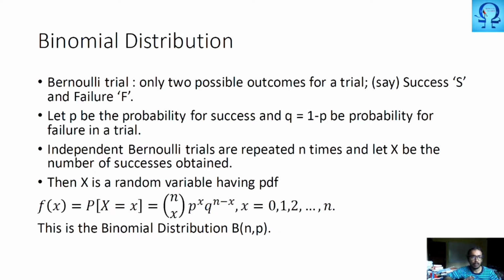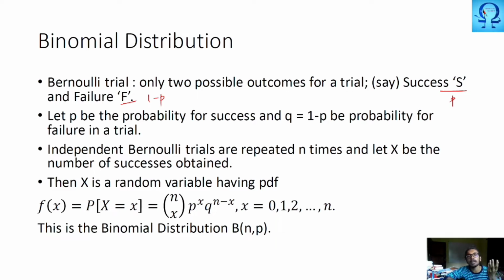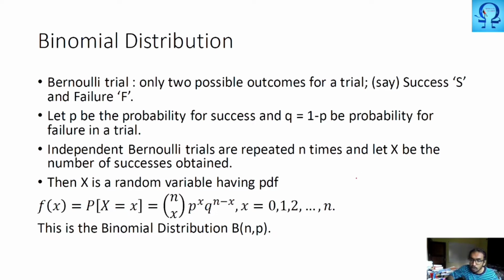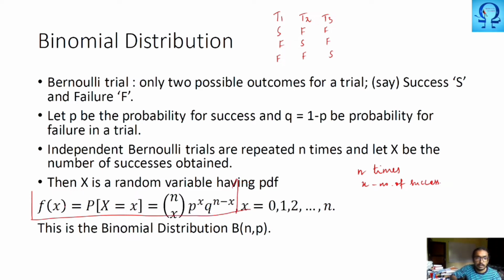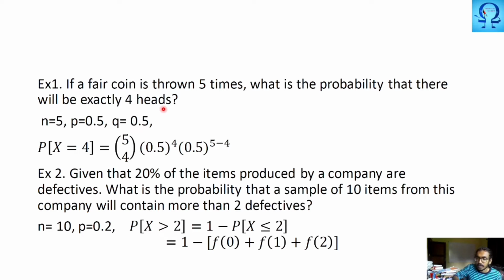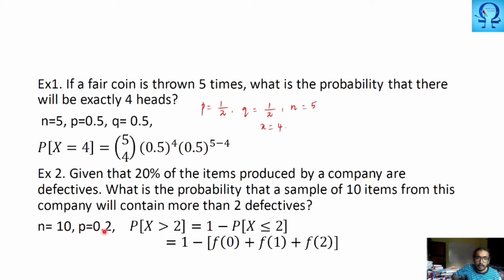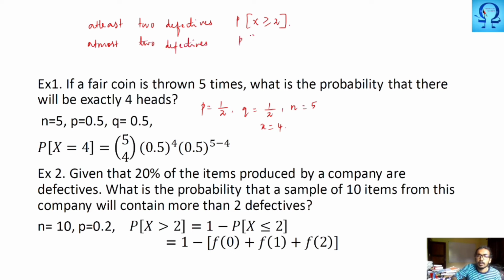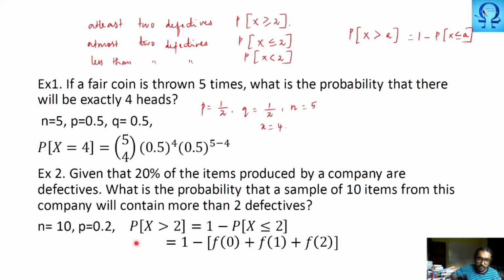Binomial Distribution - I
Binomial distribution is introduced.